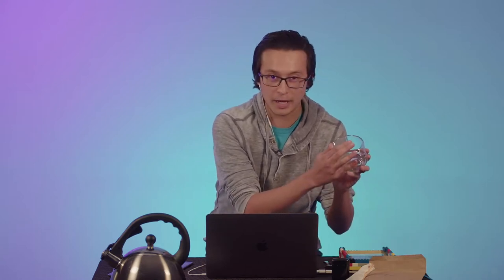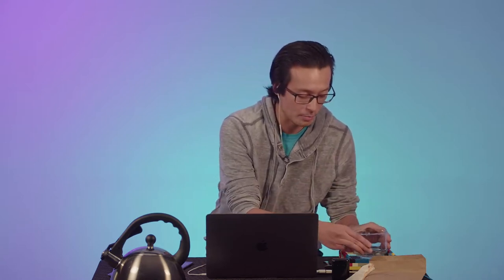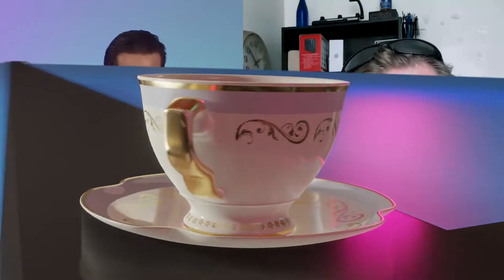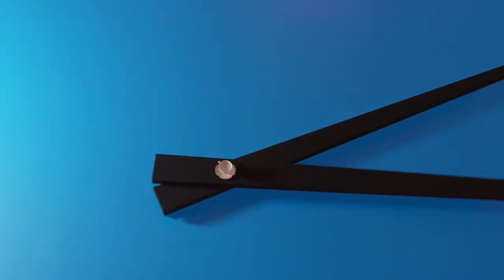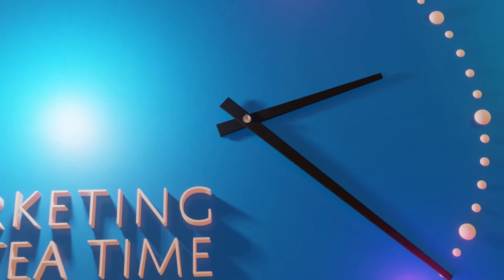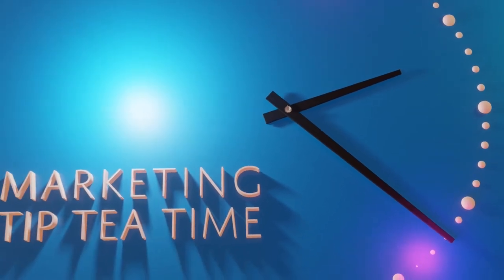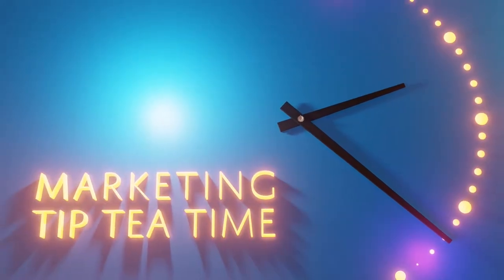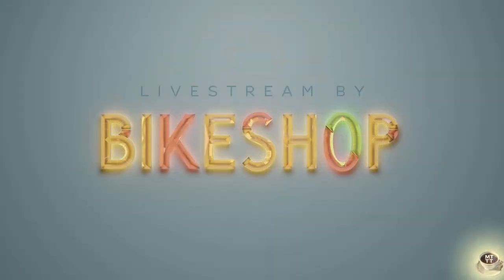Marketing Tip Tea Time with Erin Michael Rettig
Our final guest of this season is Erin Michael Rettig!

Erin was born and raised in Virginia Beach, Va on the east coast of the U.S. He grew up with one sister and began playing the piano at age 6, then the cello at age 9. Erin then went on to study music in college at James Madison University, focusing in cello performance. He also earned a Master’s Degree from Pepperdine University in Media Production, and is currently working toward his Ed.D. at the University of Southern California.

After his undergraduate studies, he and his wife, Soon Hee, moved to Central Florida, where they worked extensively as performing and recording musicians. Erin was fortunate to work with such artists as Ray Charles, Shakira, James Galway, Johnny Mathis, and Neil Sedaka. In addition to performing the cello, Erin also became very involved in the recording and film industry.

Once in Los Angeles, Erin was hired by Technicolor’s feature film post production division, where he worked for 3 years. After that, he was hired by 20th Century Fox, where he served as a Supervising Sound Engineer in the Post Production Services division, and is currently the Supervising Engineer for Music Scoring on the Newman Scoring Stage. Erin is a member of the Academy of Motion Picture Arts and Sciences, the Cinema Audio Society (CAS), the Society of Motion Picture and Television Engineers (SMPTE), and the Editor’s Guild (Local 700). Some of Erin’s more recent scoring film credits include: “The Mandalorian,” “Free Guy,” and the up coming remake of “West Side Story.”

Submit your questions for Michael by Tuesday, December 7th!